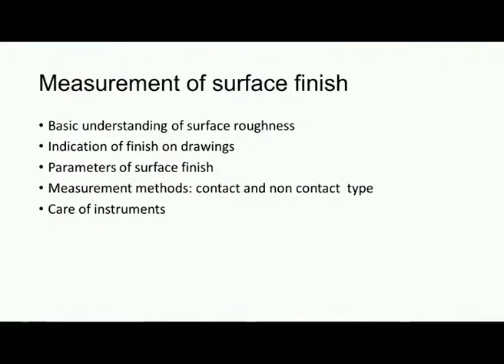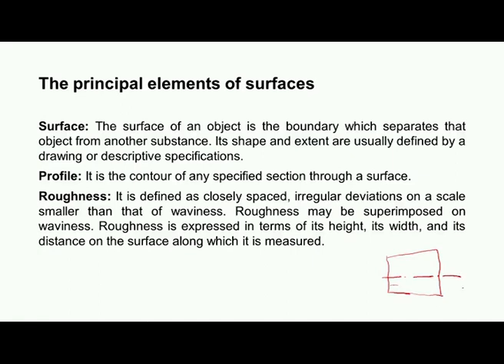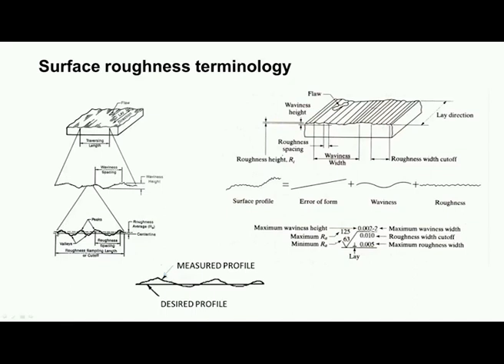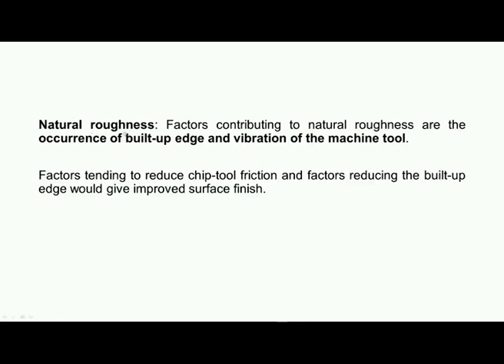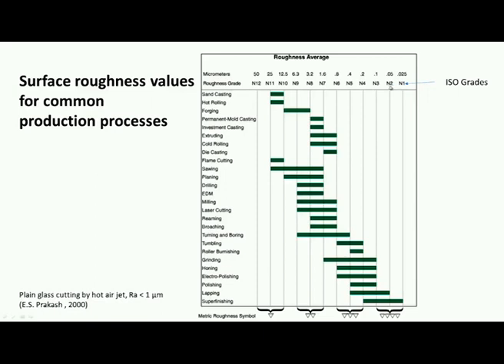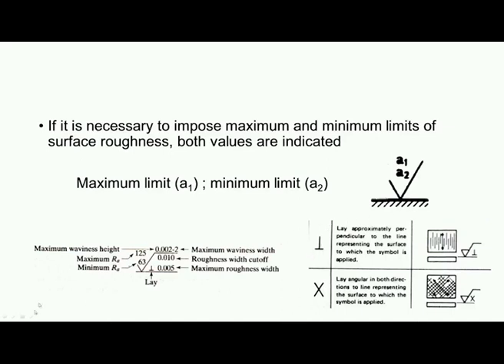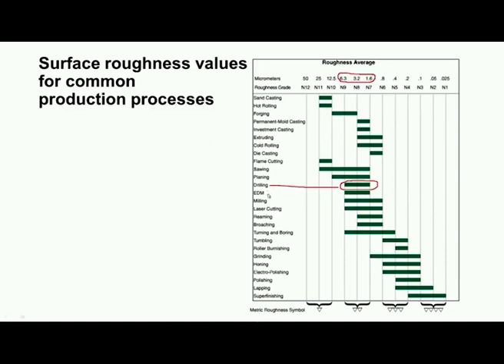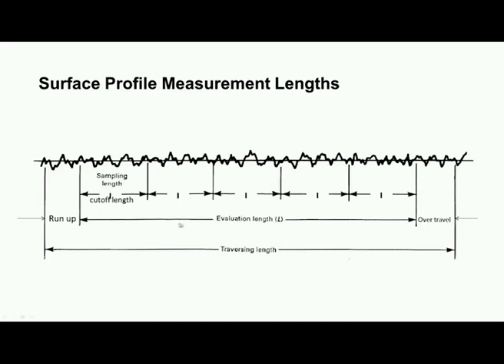Basics of surface roughness: Lecture-19